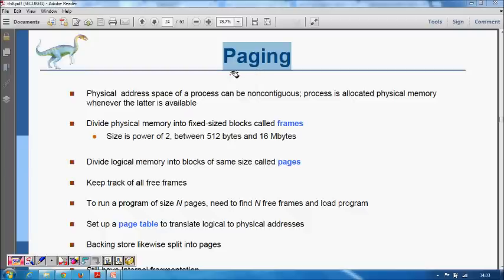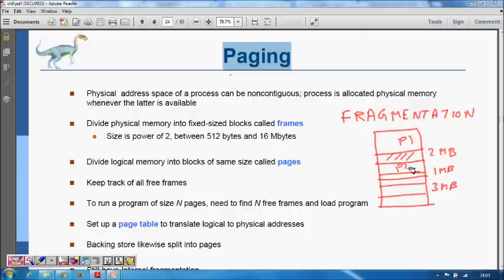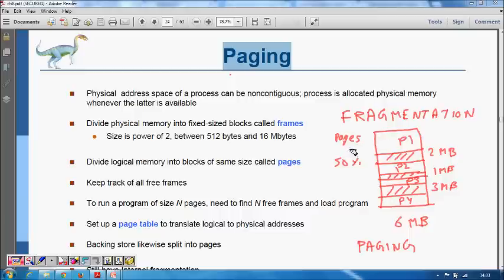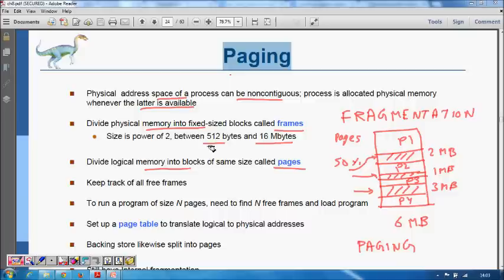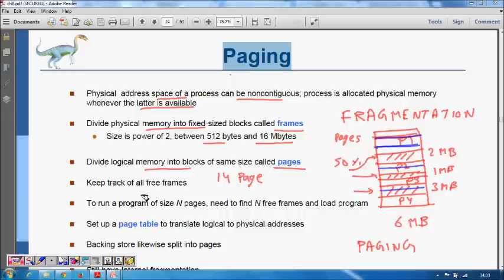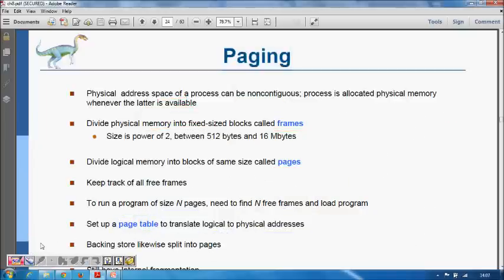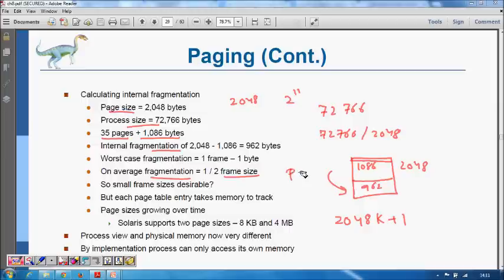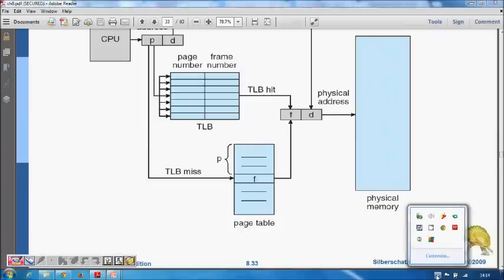Page Table - Non Contiguous Memory Allocation (Paging in Operating System)